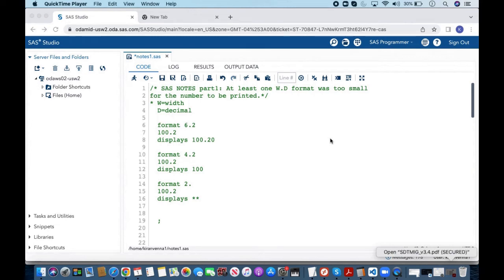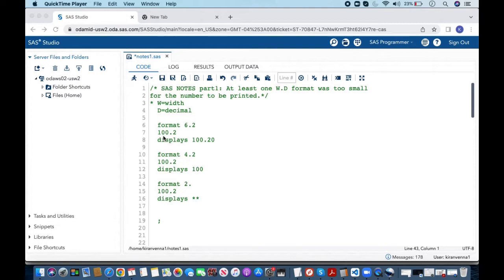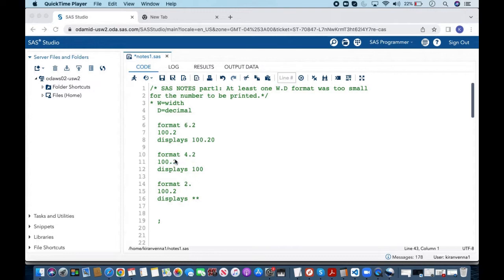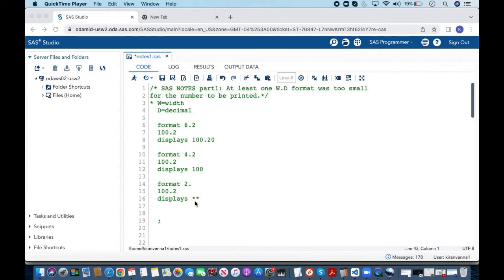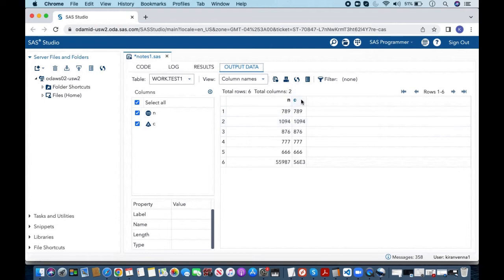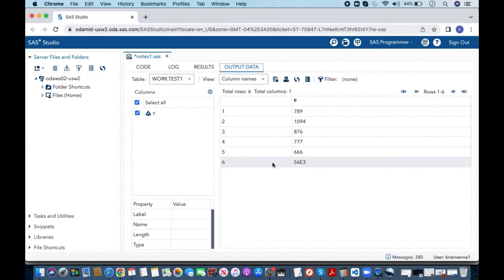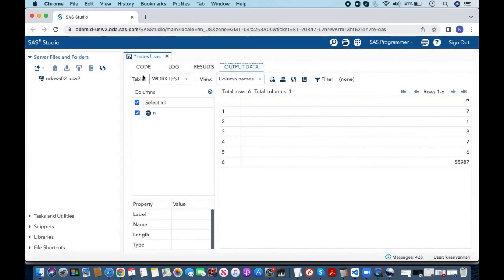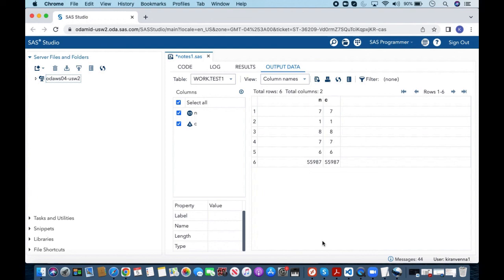SAS NOTES part1: At least one W.D format was too small for the number to be printed.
Generally SAS programmers give importance to errors and warnings in SAS log. This video discusses about  one of the SAS notes in log and signifies the importance of looking into SAS notes also carefully.